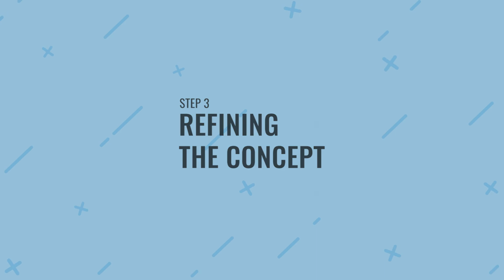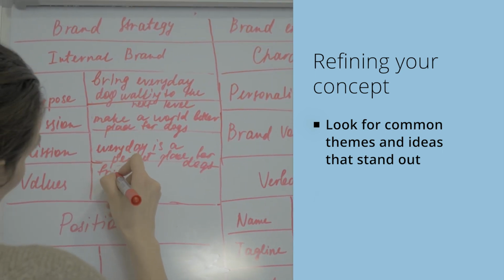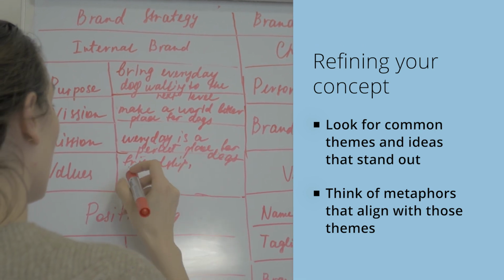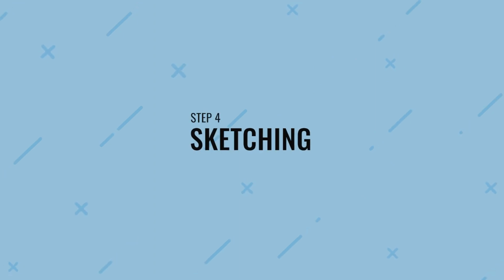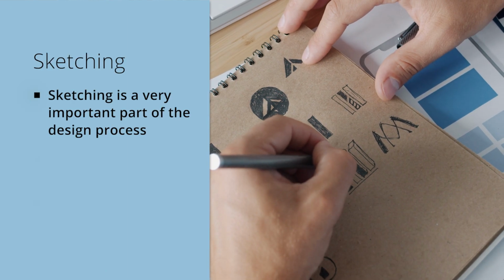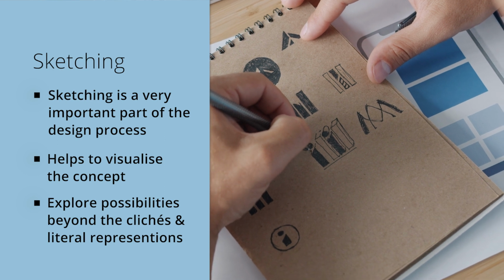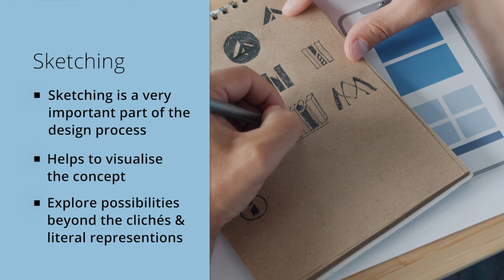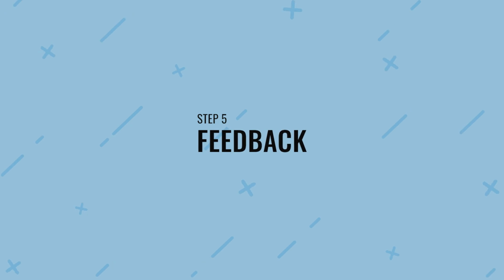How to Create a Concept in Graphic Design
The most important part of any Graphic Design project is to start with a concept before jumping into the actual design process. This tutorial explains what a concept is, demonstrate famous examples of design concepts, and how to create a great design concept by applying a few techniques.